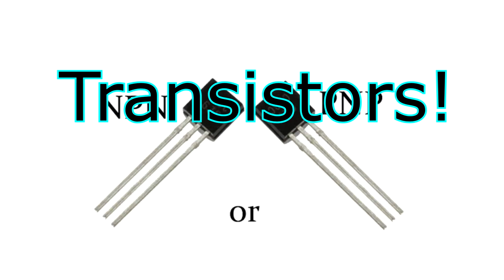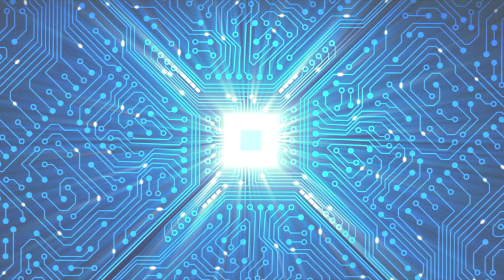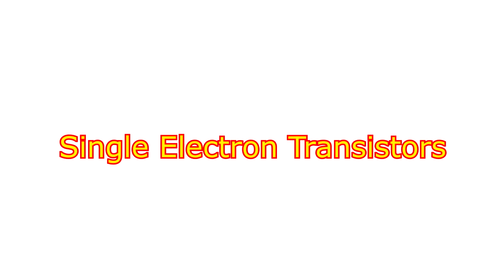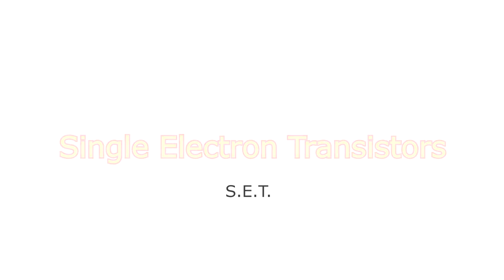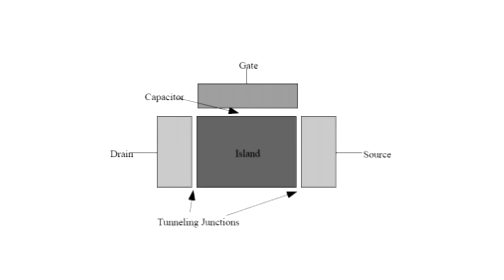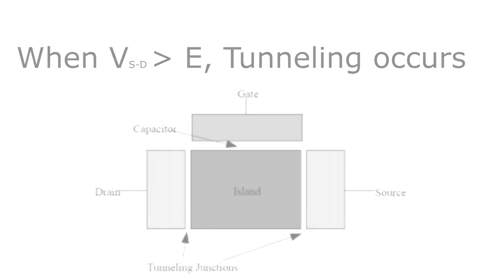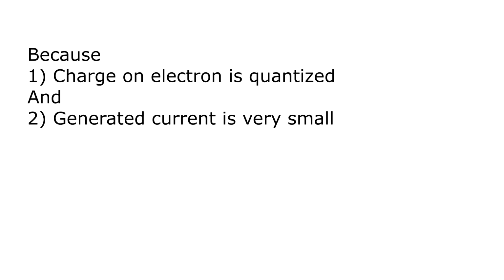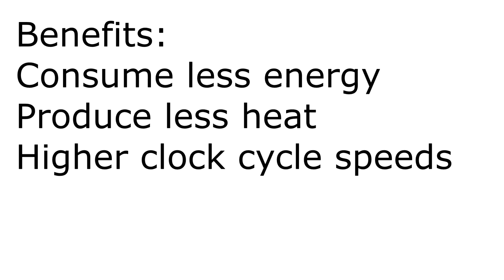What are Single Electron Transistors? - SET's in a Nutshell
A video project for Nano-photonics class about the Single-Electron Transistor.

Update:  Huh, that's pretty cool that a couple hundred more people have watched this.  I hope you found this useful :)